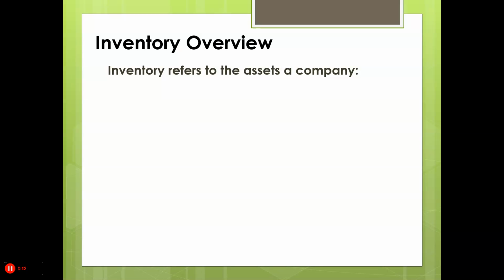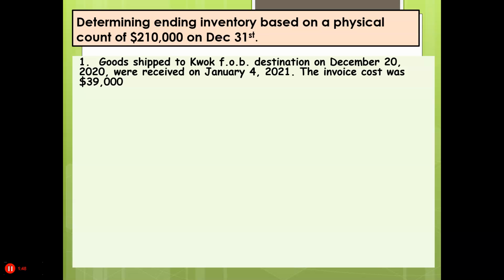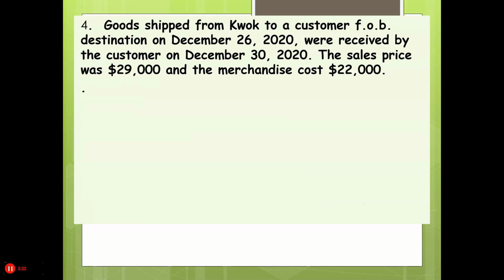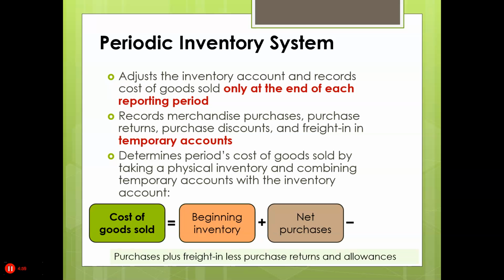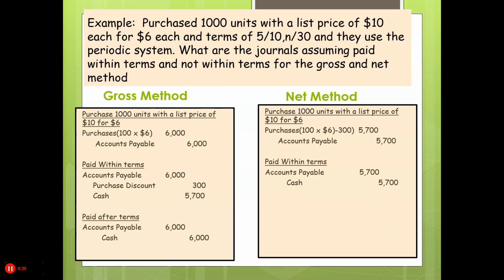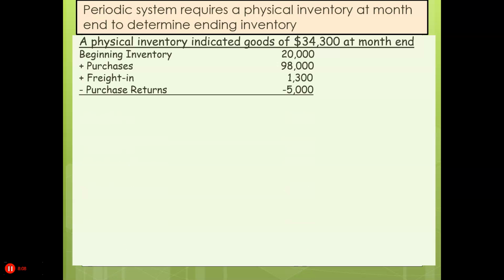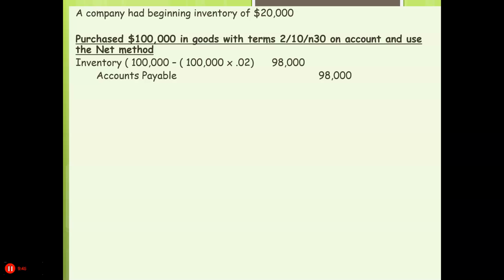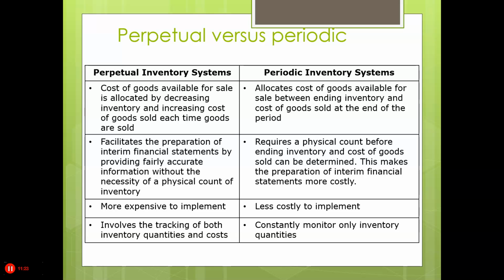Chp 8 Part 1 journal entries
Journal entries for periodic and perpetual inventory systems